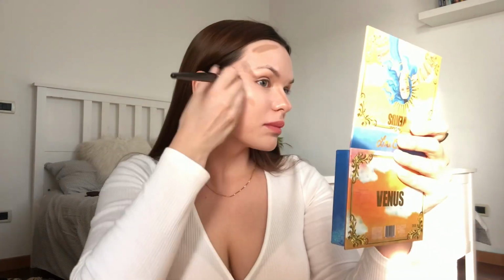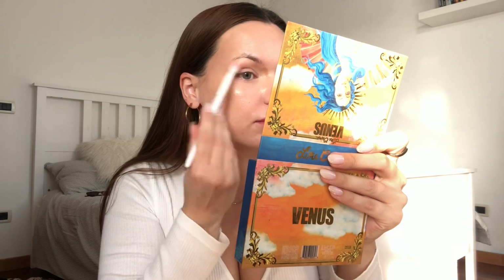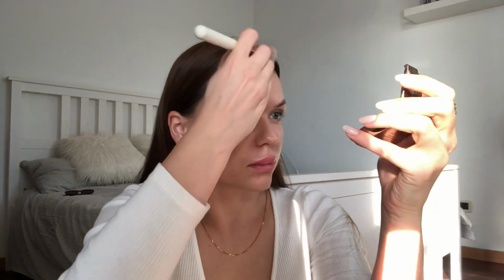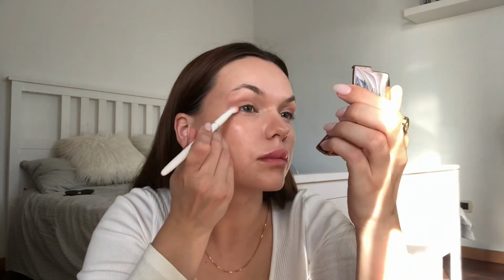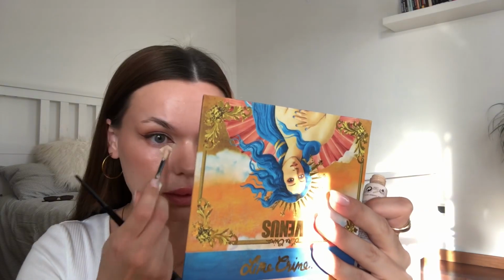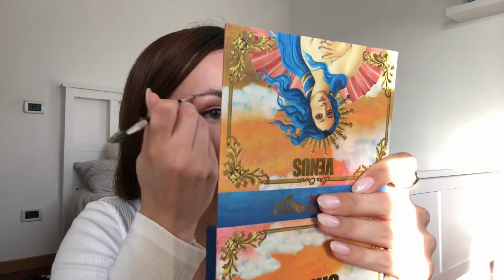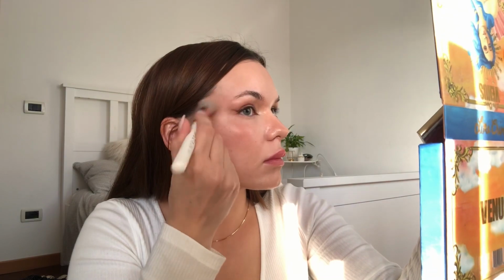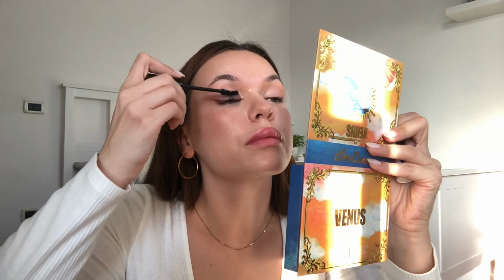Foxy Eyes Tutorial 🦊✨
Hi guys 🤍✨
In today's video I'm gonna make my own interpretation of the 'cat eye' makeup trend.
It's very simple to make but very effective.

Thanks for your support as usual 🤍